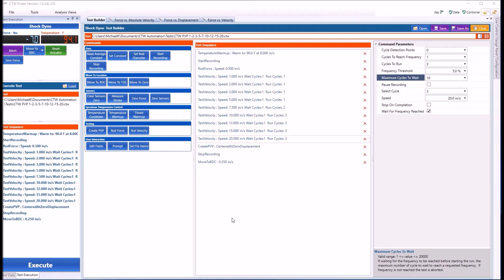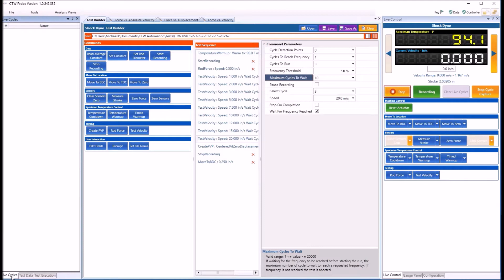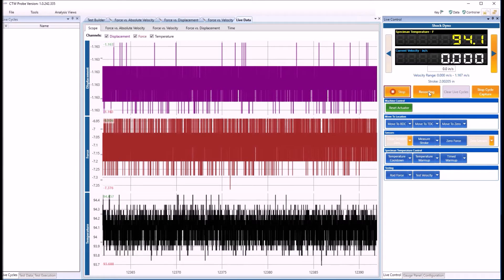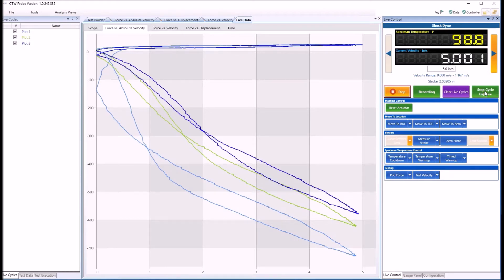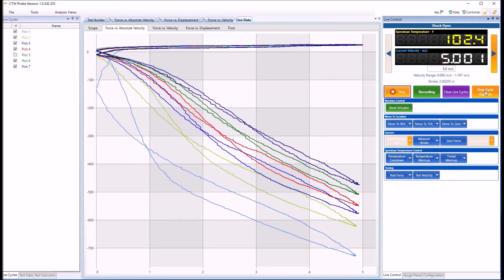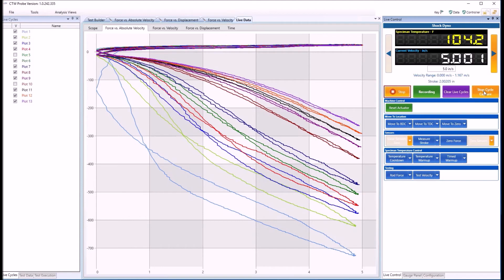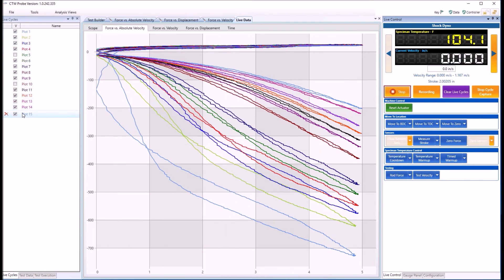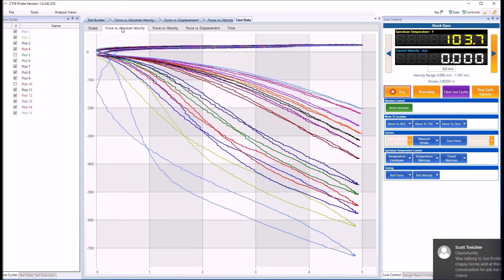CTW Presents - Probe Live Screen Demonstration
A demonstration to get Live Screen up and running on Probe software.